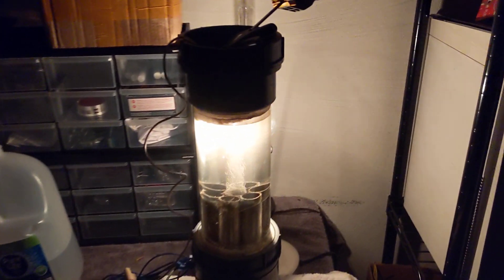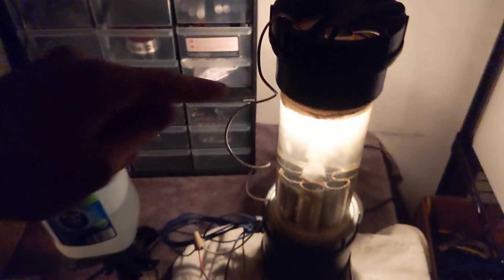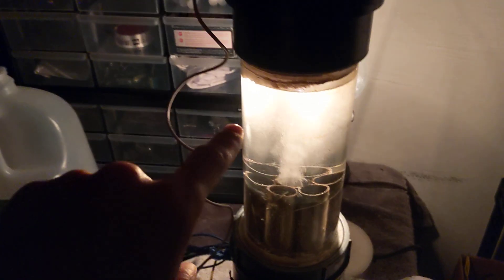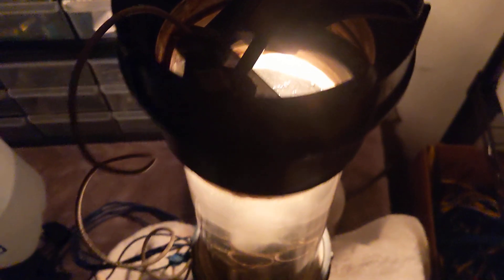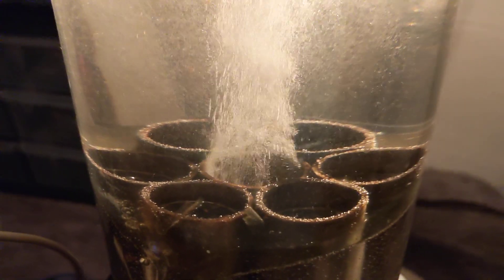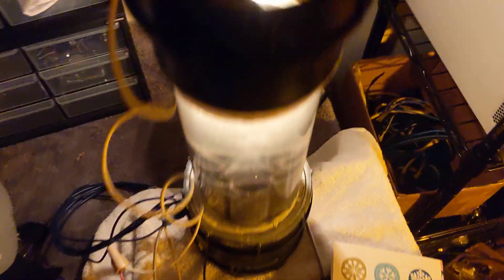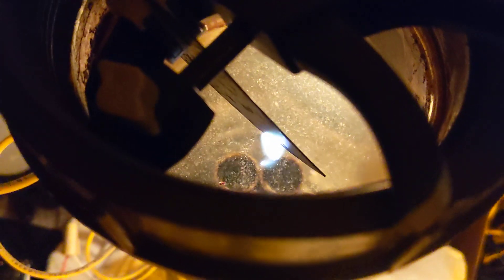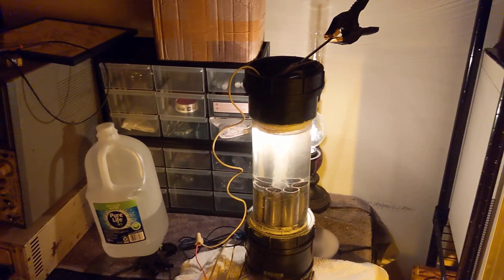HHO High Voltage Plasma Test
my setup consists of two sources, one to power the hydrogen, and another to power the high voltage spark gap, otherwise done with zvs driver and tv flyback transformer coil. When the hydrogen generates, the spark gap burns it immediately and turns it into usable heat for the room, which i am really happy about for less than 100w.